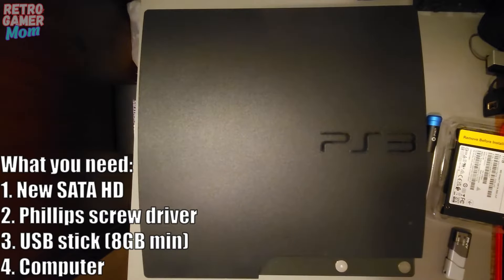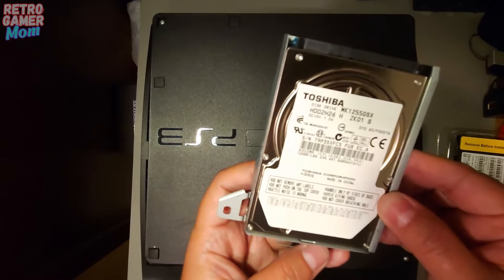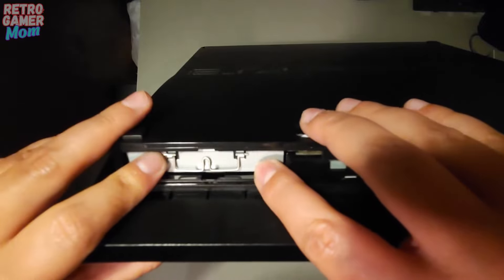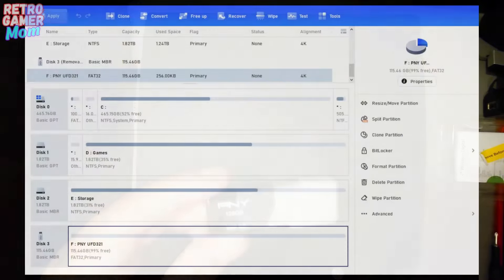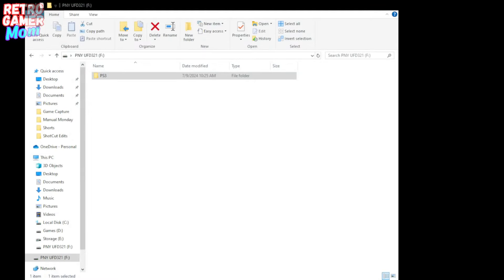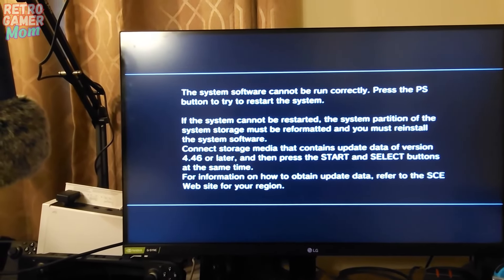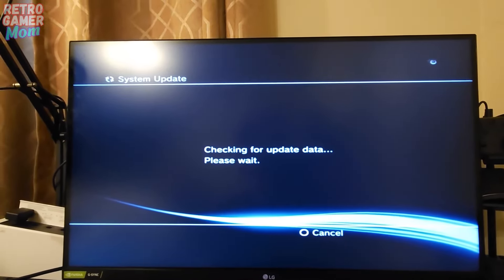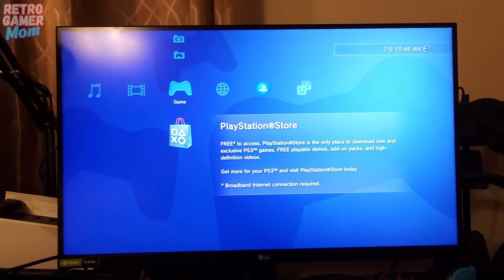PS3 Slim SSD HD Upgrade Tutorial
Hey everyone! This video is a tutorial of how to upgrade the hard drive to a SSD for the PS3 Slim model.